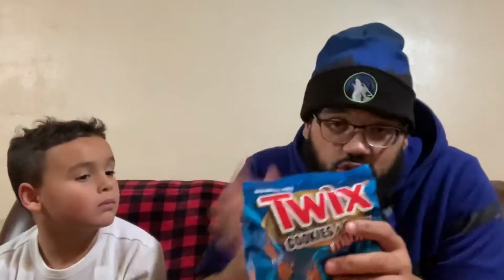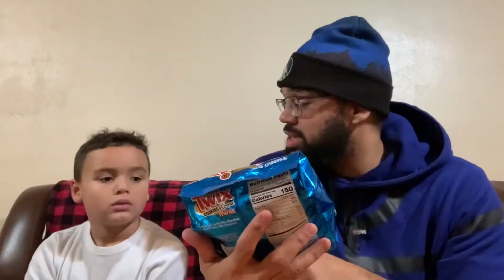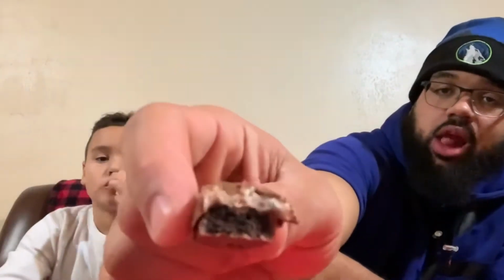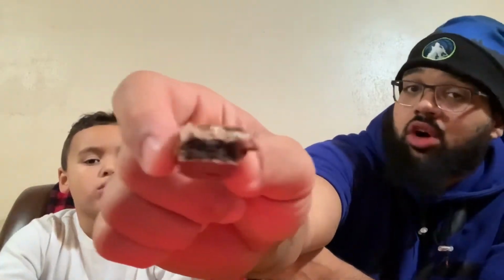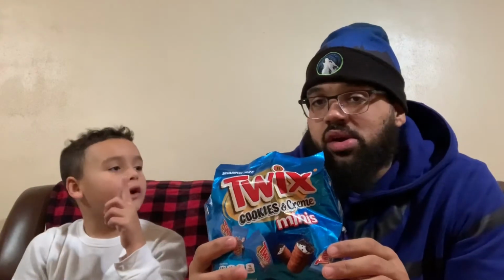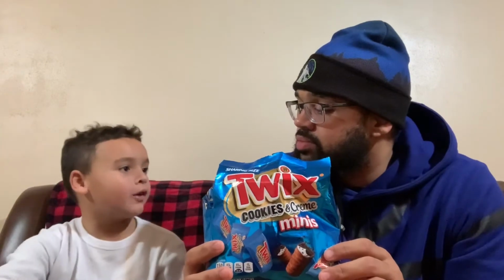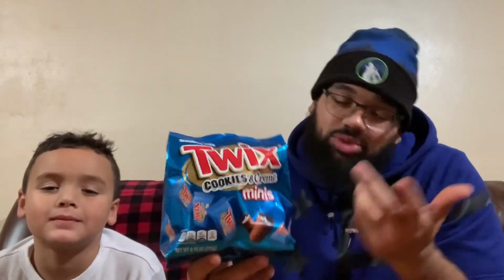Cookies & Creme Twix Candy Bar Taste Test Review!